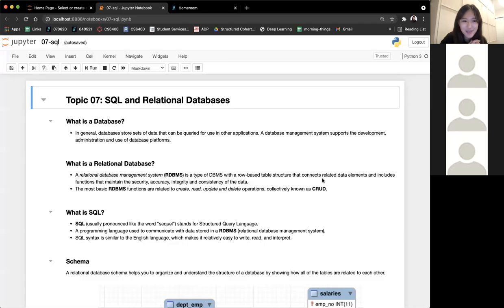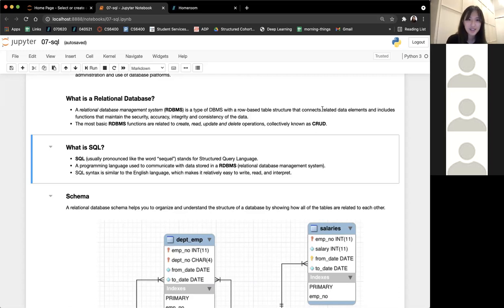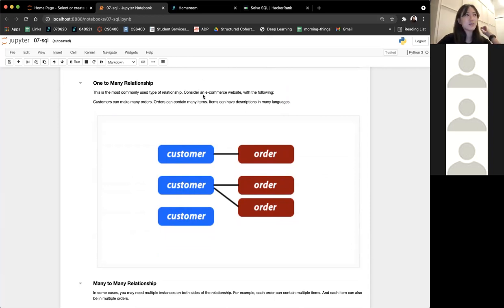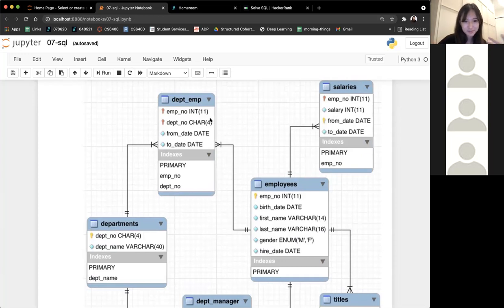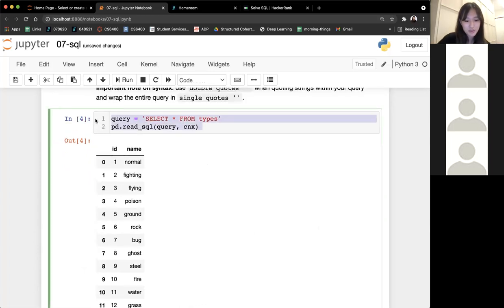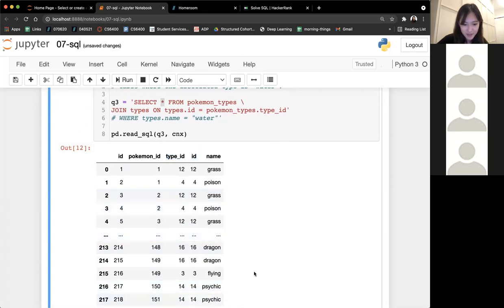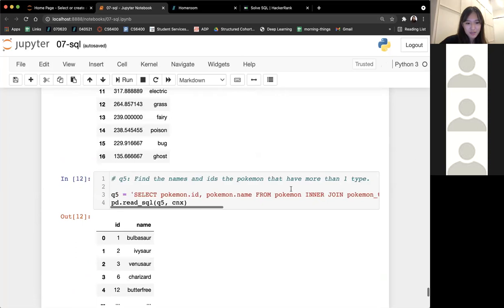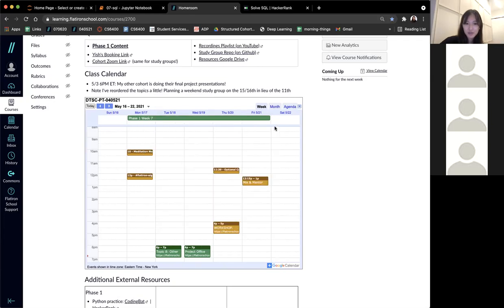Topic 7: SQL & Relational Databases